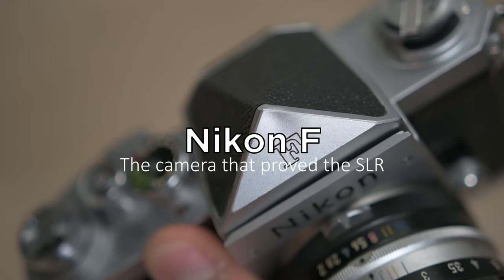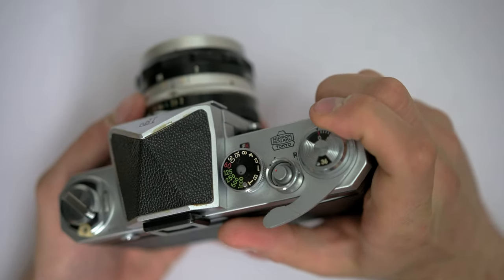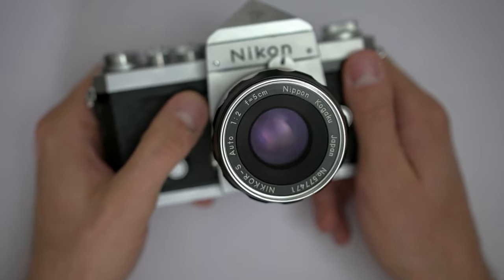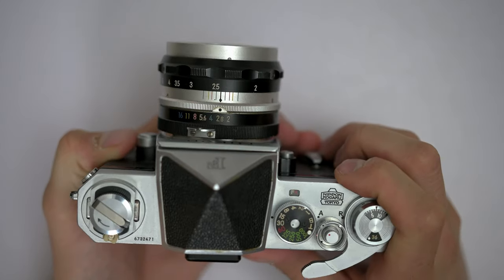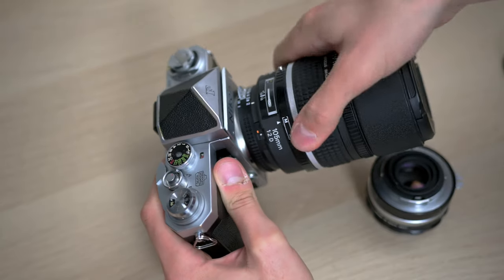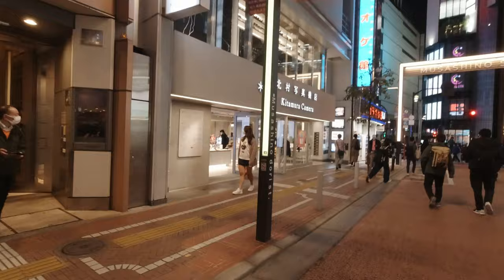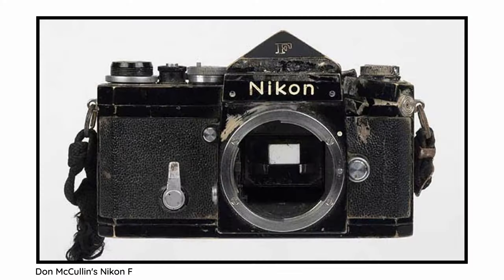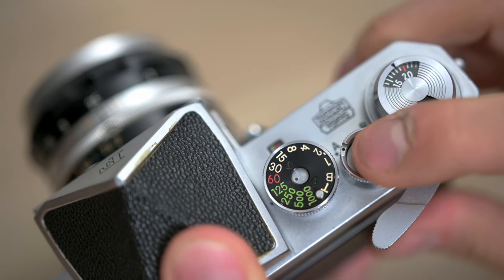Nikon F | A Legendary Camera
The Nikon F is an incredibly important camera in the history of photography so when I saw one in Tokyo I just had to buy one.

The Gear